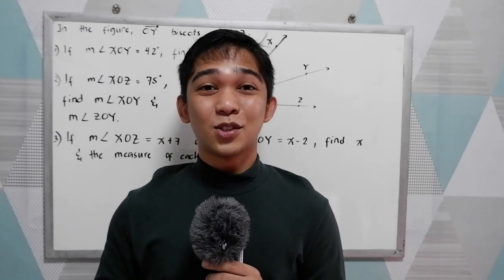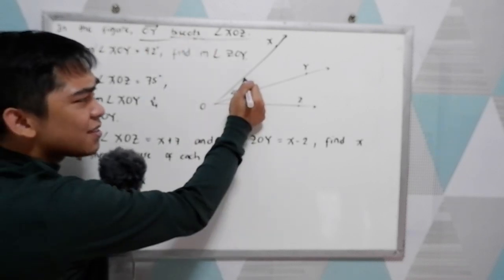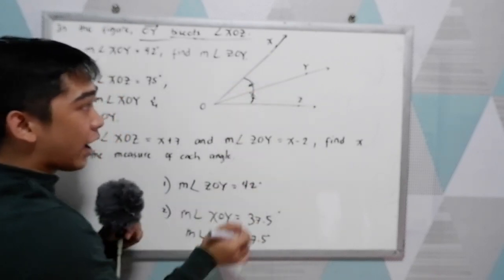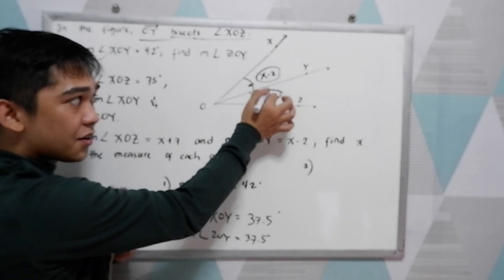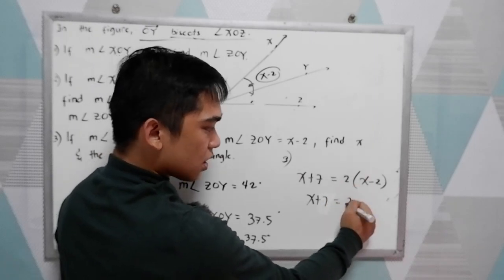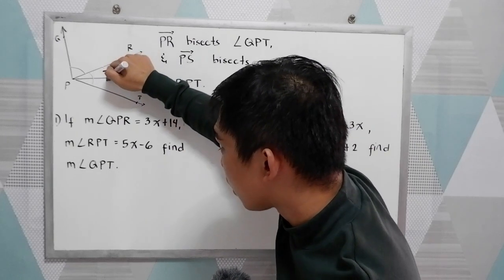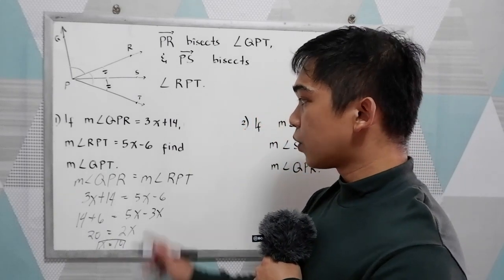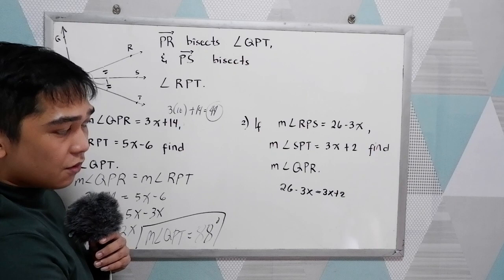Angles and Their Measures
Angles can be either straight, right, acute or obtuse. An angle is a fraction of a circle where the whole circle is 360°. A straight angle is the same as half the circle and is 180° whereas a right angle is a quarter of a circle and is 90°. You measure the size of an angle with a protractor.